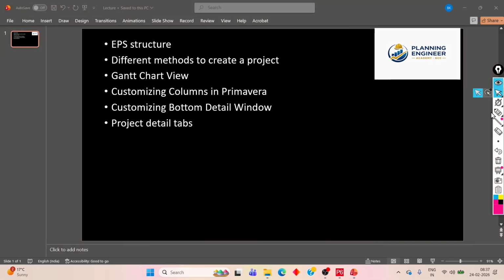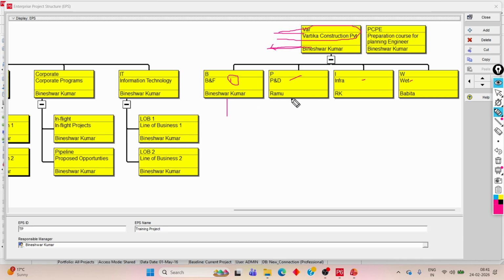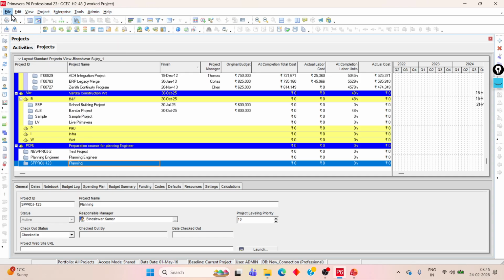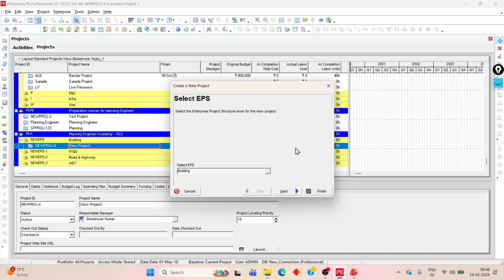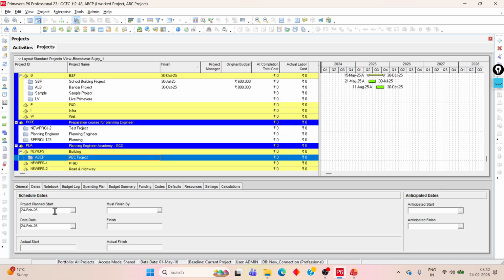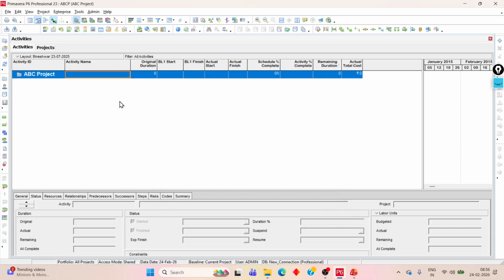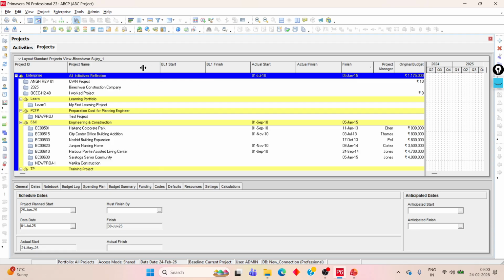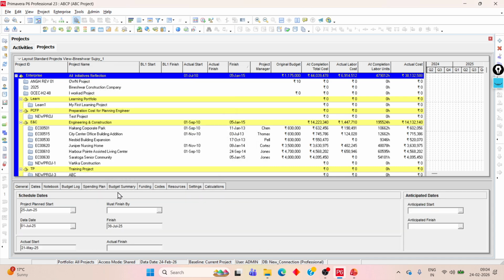Primavera P6 Class 4 | How to Create a Project Step-by-Step | EPS, OBS & Wizard Explained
In this video, we learn how to create a new project in Primavera P6 step by step.

This is Class 4 of the Primavera P6 Full Course for Civil Engineers and Planning Engineers.

In this session, you will understand:

• What is EPS (Enterprise Project Structure)
• Different methods to create a new project
• How to use the Project Creation Wizard
• How to assign Responsible Manager using OBS
• Project detail tabs explanation
• How to copy and delete projects

This tutorial is specially designed for:

Civil Engineers

Site Engineers

Planning Engineers

Beginners learning Primavera P6

If you want to become a professional Planning Engineer, this series will help you build strong fundamentals.

Next Class: Work Breakdown Structure (WBS)